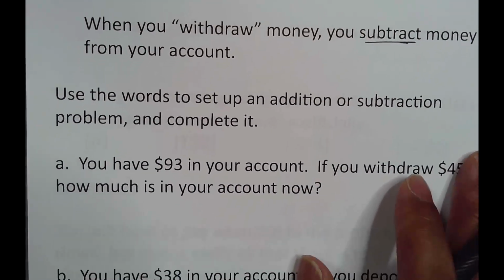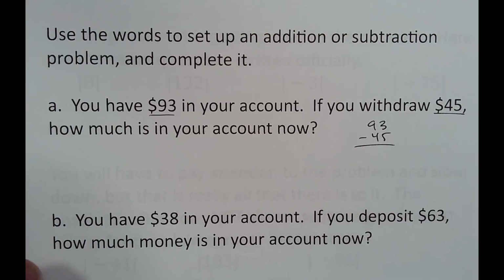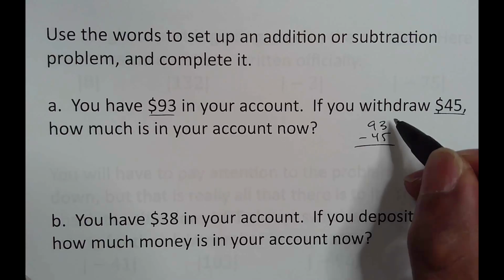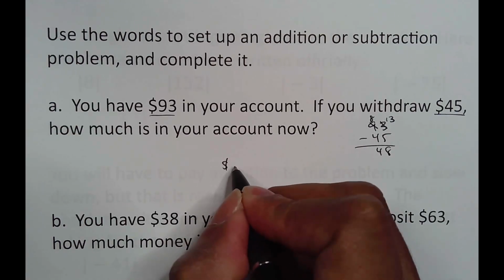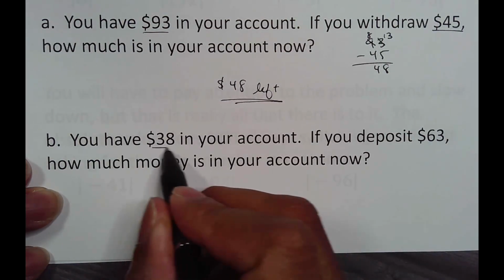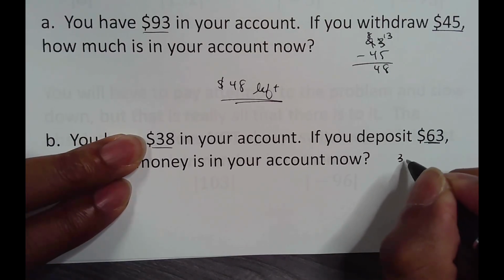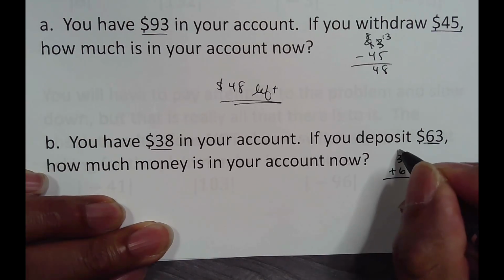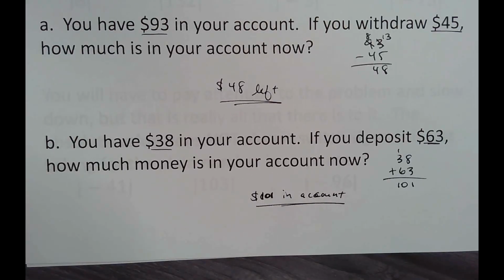Homework Assistance - Deposits & Withdrawals